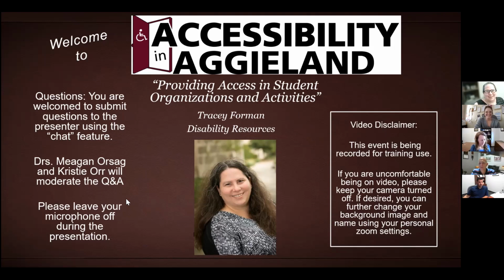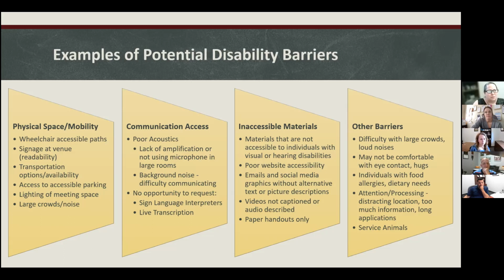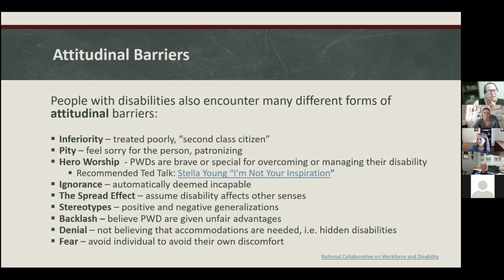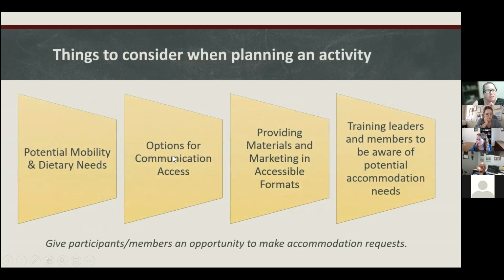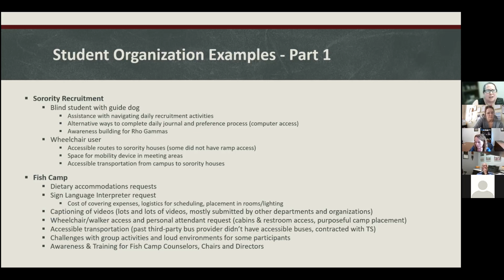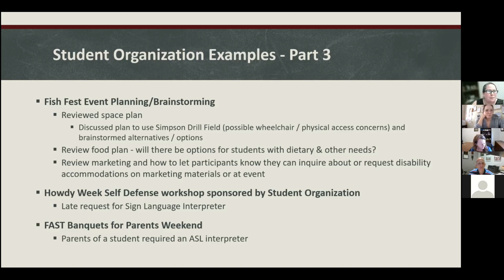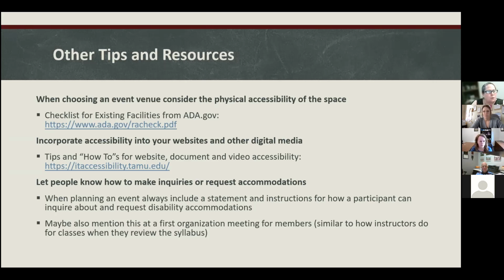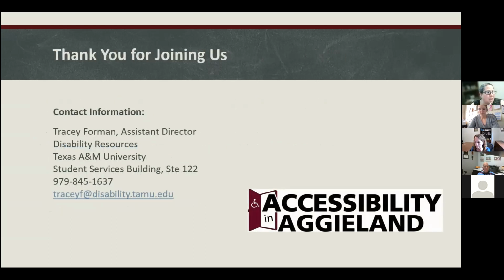Providing Access in Student Organizations and Activities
Providing access to individuals with disabilities is a university-wide responsibility.  Even student organizations need to consider accessibility and should be prepared to respond to requests for disability accommodations.  Join us for an overview of common accessibility needs along with best practices, strategies and resources for student leaders and advisors to consider when planning activities and programs that are facilitated by student organizations.